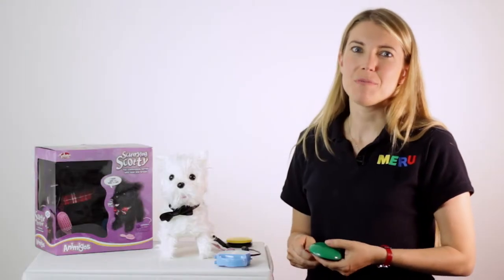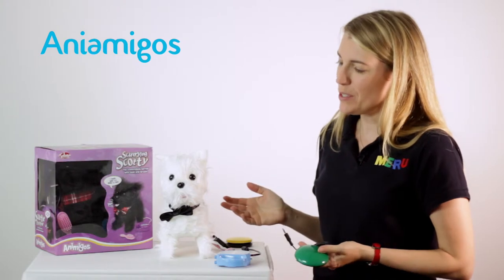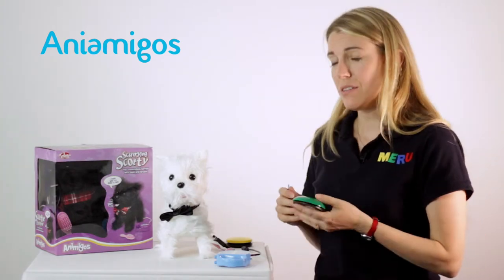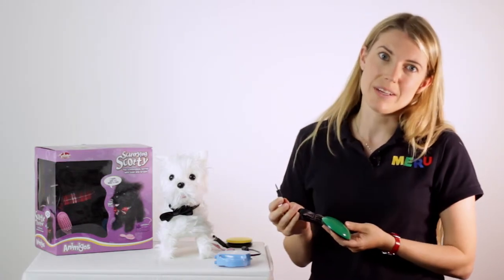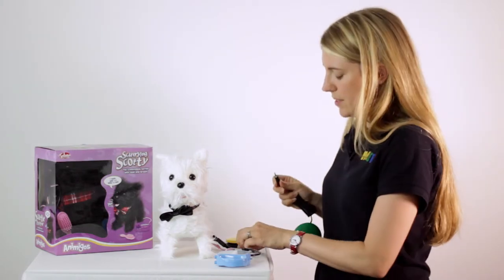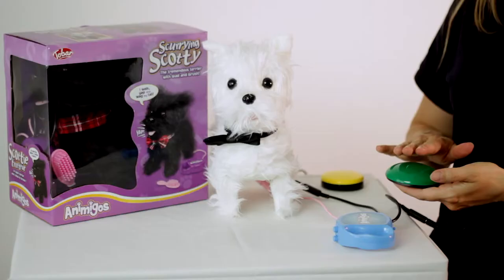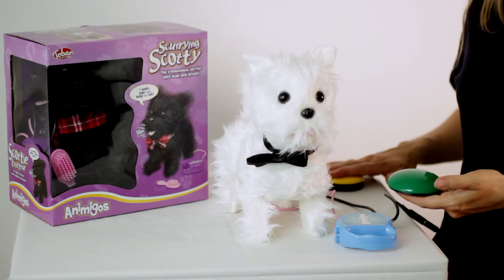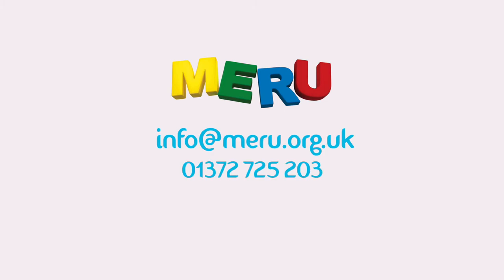Switch Adapted Animigos Dogs by MERU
A quick demo video of our switch adapted Animigos toy dogs - the Scurrying Scottie and the Walking Westie